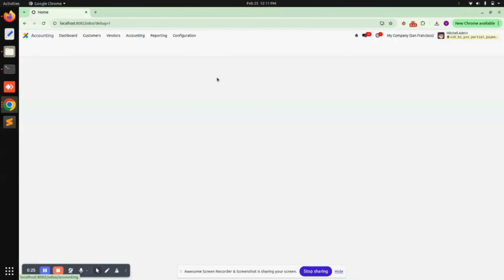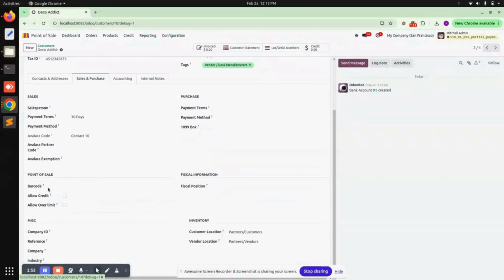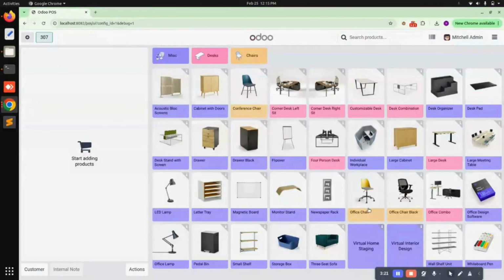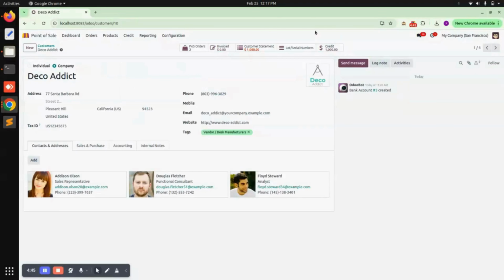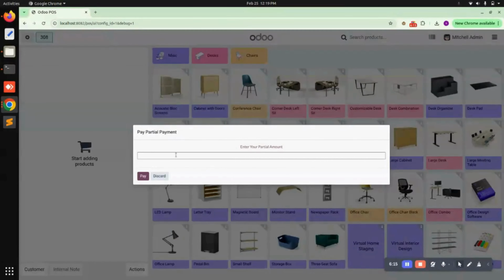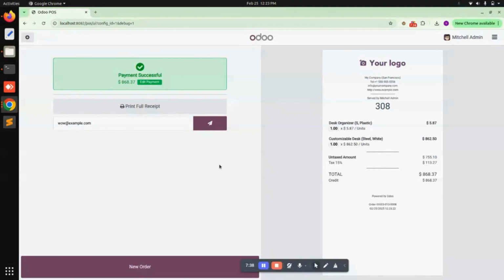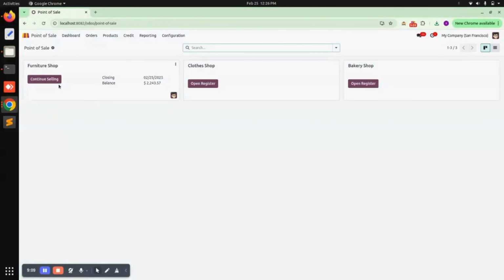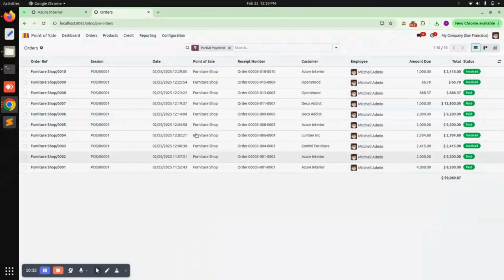How to Manage Partial Credit Payment for POS Order in Odoo|Partial Credit Payment Enterprise Edition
Point Of Sales Partial Credit Payments Odoo App helps users to create partial credit for customer which allow to make partial payment, this can really useful for regular customer by giving them credit.

Feature of This Odoo Apps :
- Generate Payment Accounting Entry
- Customer Make Partial Payment
- Customer Pay Exact Amount of Order
- Customer Not Pay More Than Credit Availability
- Check Remaining Credit Amount
- Use Another Journal(Payment Option)
- Customer Statement Option
- Display Credit Amount

1. POS Partial Credit Payment Odoo :-
2. POS Customer Credit Payment Odoo App
3. Website Customer Credit Payment Odoo/OpenERP